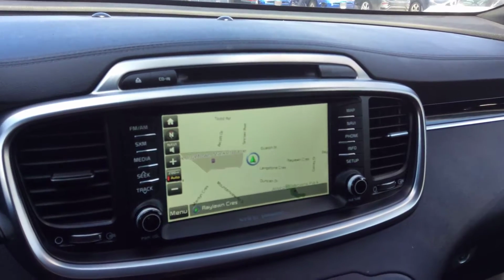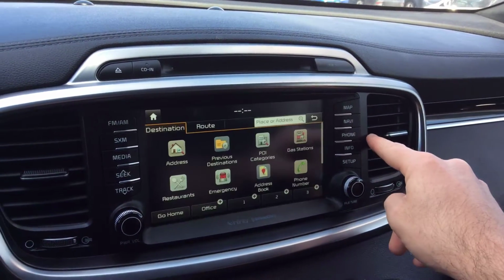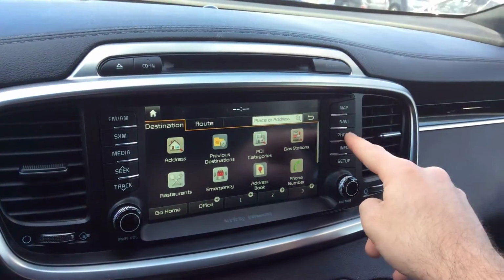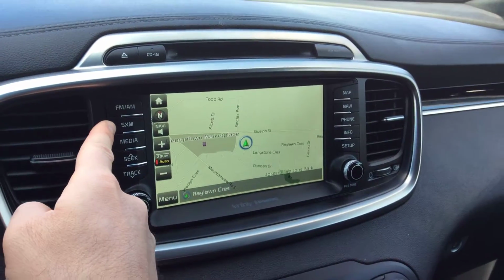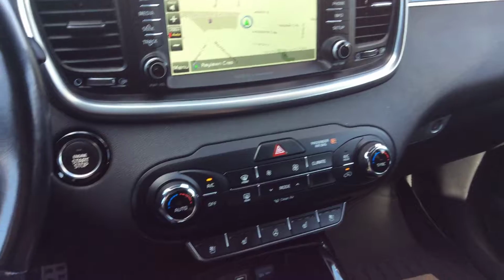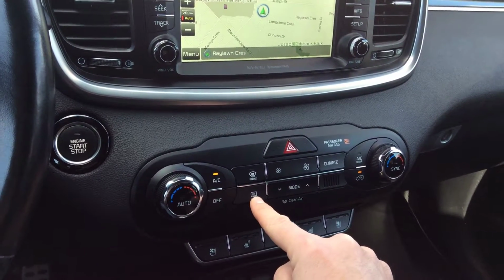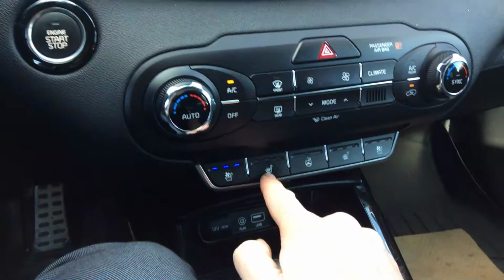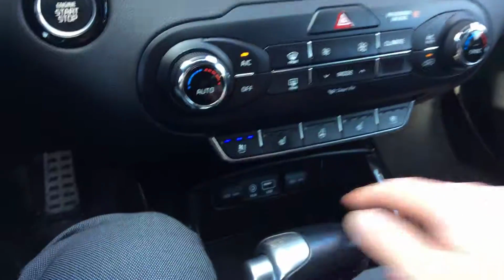Tutorial for Louise and Henryk